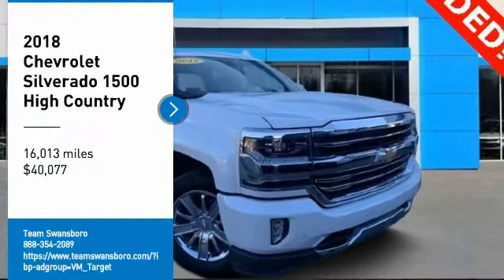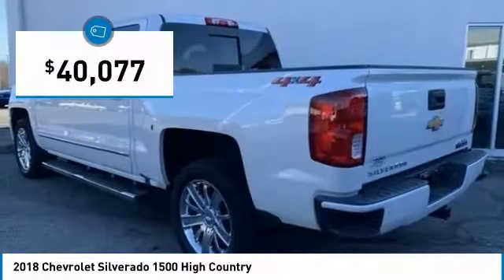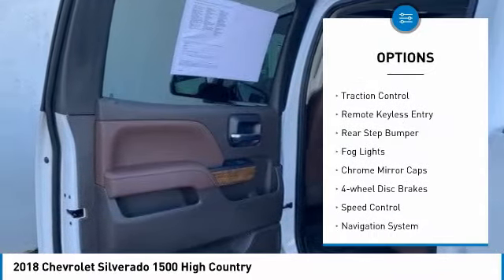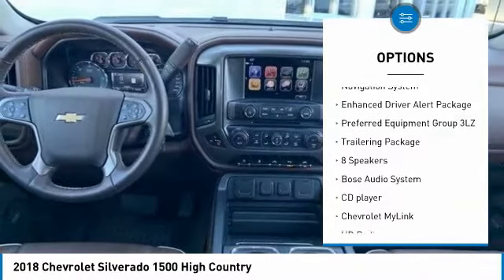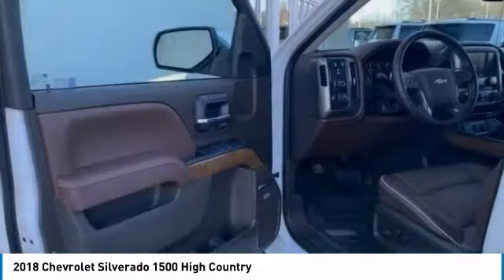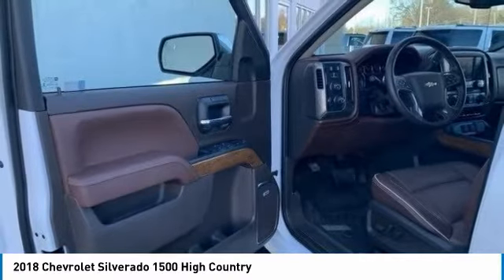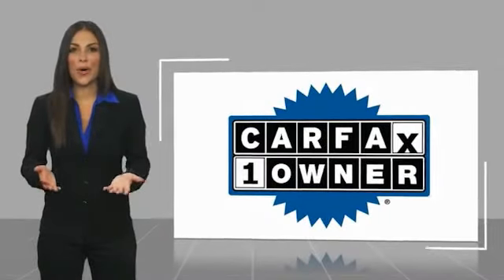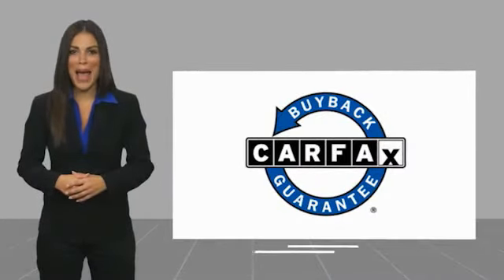2018 Chevrolet Silverado 1500 High Country FOR SALE in Swansboro, CA P6529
2018 Chevrolet Silverado 1500 High Country

Team Swansboro
1435 W Corbett Ave

First Oil Change Free, FREE Car-Washes for Life.   TEAM CERTIFIED 1 year/12,000 miles of Standard Warranty Coverage and 1 year/12,000 miles of Basic Maintenance Coverage through Zurich North America We offer No-Hassle No-Haggle Market Based Pricing so please call to check on the availability of this vehicle - Shop 24 hours a day - Home of the FREE CAR WASHES FOR LIFE - We ll buy your vehicle even if you don t buy ours. All pricing reflects 1500 in Down Pmt Assistance. Must finance through dealer s participating lenders to qualify. All prices EXCLUDE tax, tag, title, electronic processing fee, environmental protection fee, and dealer admin fee. All prices are subject to change without notice due to marketplace changes. See dealer for details.This Vehicle includes the following Packages and Options: Enhanced Driver Alert Package (Forward Collision Alert, IntelliBeam Automatic High Beam On/Off Headlight, Lane Keep Assist, and Low Speed Forward Automatic Braking), Preferred Equipment Group 3LZ (110-Volt AC Power Outlet, 150 Amp Alternator, 4.2 Diagonal Color Display Driver Info Center, Auto Locking Rear Locking Differential, Auto-Dimming Inside Rear-View Mirror, Auxiliary External Transmission Oil Cooler, Bluetooth For Phone, Chevrolet Connected Access, Chevrolet w/4G LTE, Chrome Bodyside Moldings, Chrome Cap Power-Adjustable Heated Outside Mirrors, Chrome Door Handles, Chrome Grille Surround, Chrome Mirror Caps, Color-Keyed Carpeting w/Rubberized Vinyl Floor Mats, Deep-Tinted Glass, Driver & Front Passenger Illuminated Vanity Mirrors, Dual-Zone Automatic Climate Control, Electric Rear-Window Defogger, EZ Lift & Lower Tailgate, HD Radio, Leather Wrapped Heated Steering Wheel, Leather Wrapped Steering Wheel w/Cruise Controls, LED Taillamps w/Signature, Manual Tilt/Telescoping Steering Column, OnStar & Chevrolet Connected Services Capable, Power Sliding Rear Window, Power Windows w/Driver Express Up, Rear 60/40 Folding Bench Seat (Folds Up), Rear Wheelhouse Liners, Remote Keyless Entry, Remote Locking Tailgate, Remote Vehicle Starter System, Single Slot CD/MP3 Player, Spray-On Pickup Box Bed Liner, Steering Wheel Audio Controls, Theft Deterrent System, Thin Profile LED Fog Lamps, and Universal Home Remote), Trailering Package, 20 Chrome Wheels, 3.42 Rear Axle Ratio, 4 Movable Upper Cargo Tie Downs, 4-Wheel Disc Brakes, 6 Chromed Assist Steps, 8 Speakers, ABS brakes, Air Conditioning, Alloy wheels, All-Weather Floor Liner (LPO), Auto High-beam Headlights, Auto-dimming door mirrors, Auto-dimming Rear-View mirror, Automatic temperature control, Body Color Rear Bumper w/Cornersteps, Bodyside moldings, Bose Audio System, Brake assist, Bumpers: body-color, CD player, Chevrolet MyLink, Color-Keyed Carpeted Floor Mats, Compass, Delay-off headlights, Driver door bin, Driver vanity mirror, Dual front impact airbags, Dual front side impact airbags, Electronic Stability Control, Exterior Parking Camera Rear, Floor Mounted Console, Front anti-roll bar, Front Body-Color Bumper, Front Bucket Seats, Front Center Armrest w/Storage, Front dual zone A/C, Front fog lights, Front Frame-Mounted Black Recovery Hooks, Front Full Feature Power Reclining Bucket Seats, Front License Plate Kit, Front reading lights, Front wheel independent suspension, Fully automatic headlights, Garage door transmitter, Heated & Vented Front Seating, Heated / Cooled Front Seats, Heated door mirrors, Heated Steering Wheel, Heavy Duty Suspension, Illuminated entry, Integrated Trailer Brake Controller, Low Tire Pressure Warning, Memory Seat, Navigation System, Occupant sensing airbag, Outside temperature display, Overhead airbag, Overhead console, Panic alarm, Passenger door bin, Passenger vanity mirror, Perforated Leather Appointed Seat Trim, Polished Exhaust Tip, Power Adjustable Pedals, Power Adjustable Pedals, Power door mirrors, Power driver seat, Power passenger seat, Power steering, Power Sunroof, Power windows, Premiu